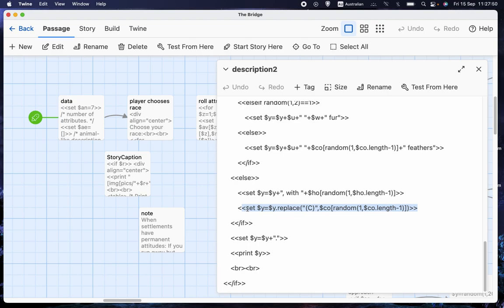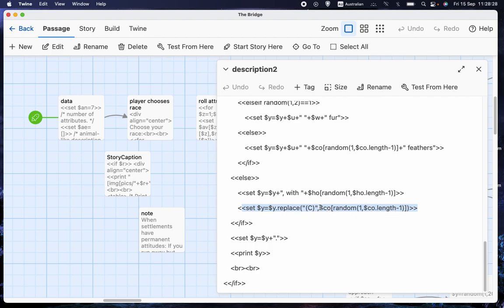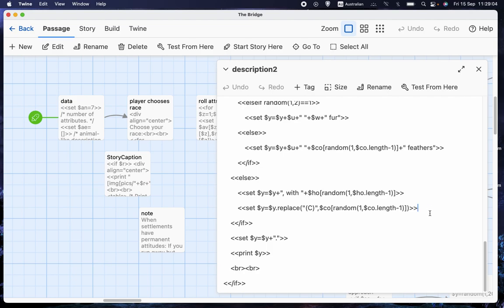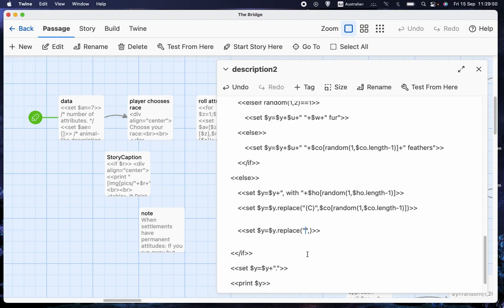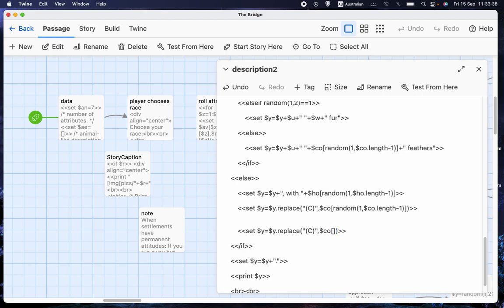38: Avoiding typos (Twine Sugarcube)